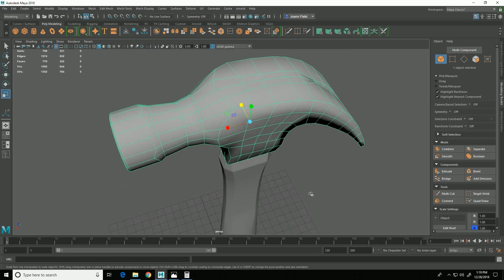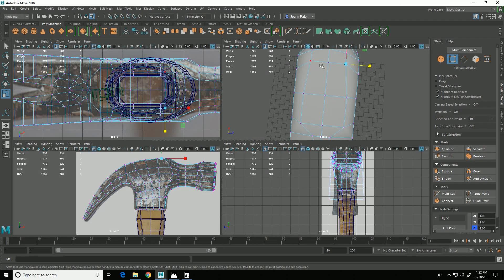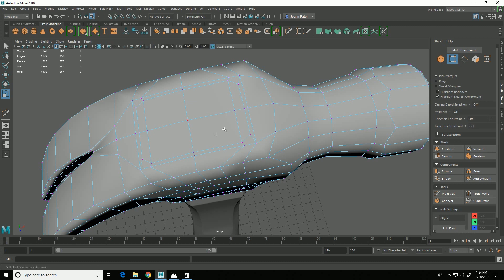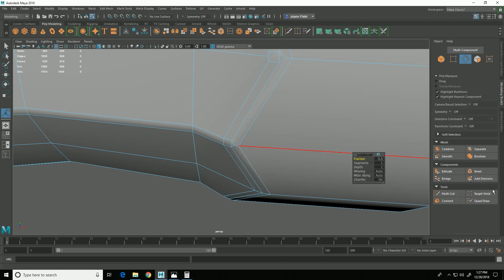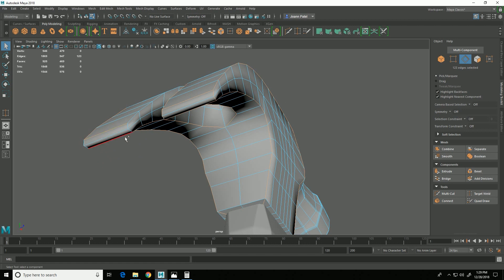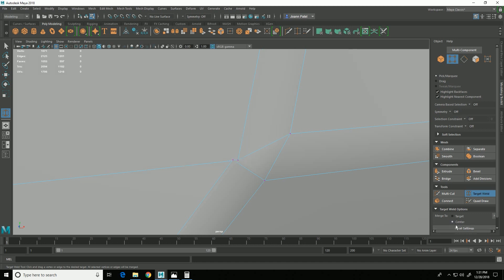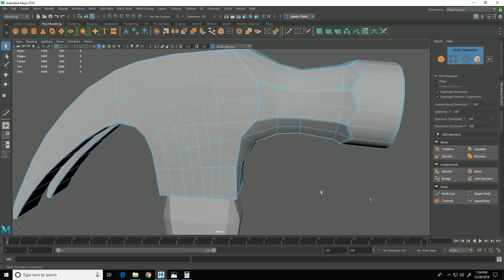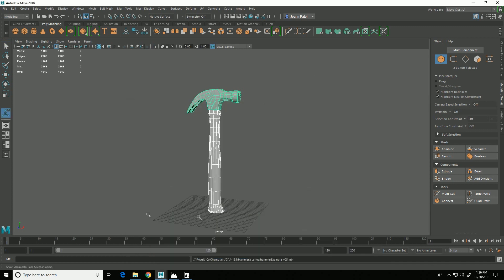Modeling a Hammer in Maya 2018 - Head 3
This video demonstrates polygon modeling techniques in Maya.